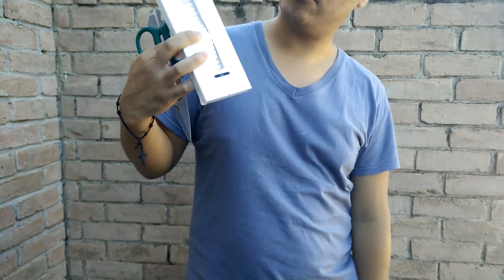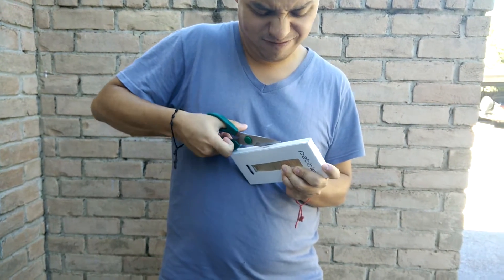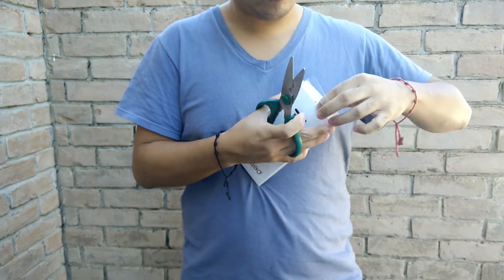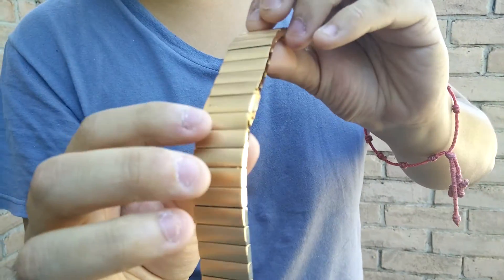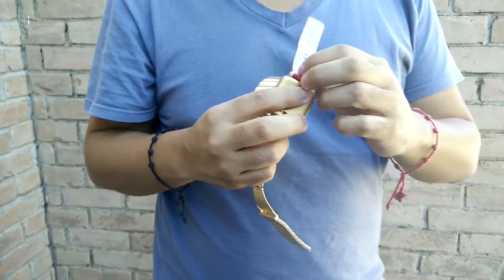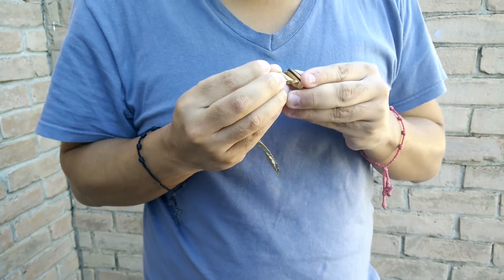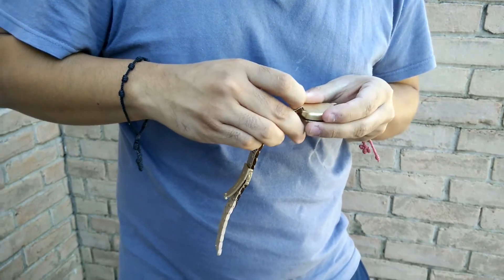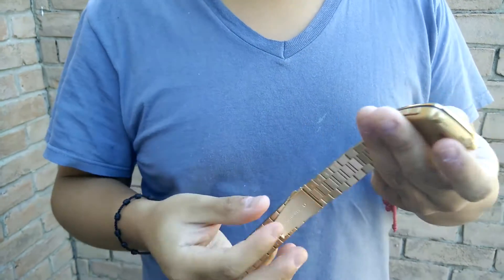Pebble Time Steel - Gold Strap Unboxing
We do reviews and unboxing videos of cool gadgets!